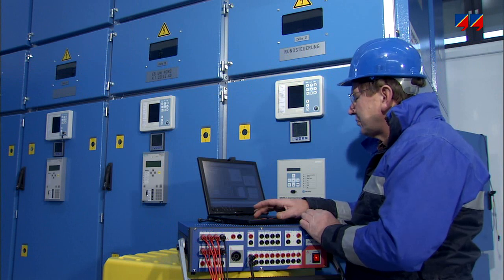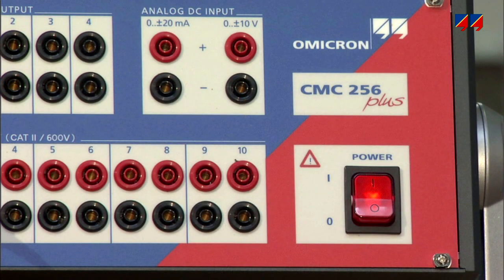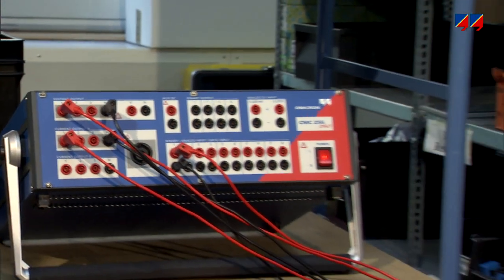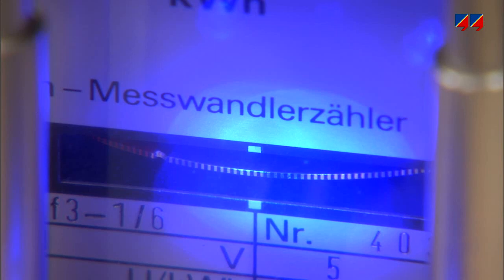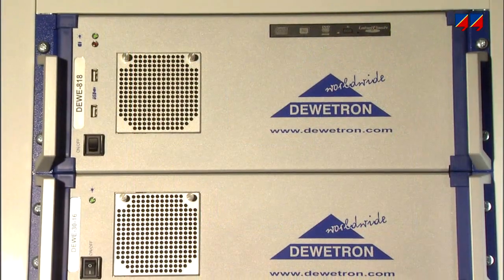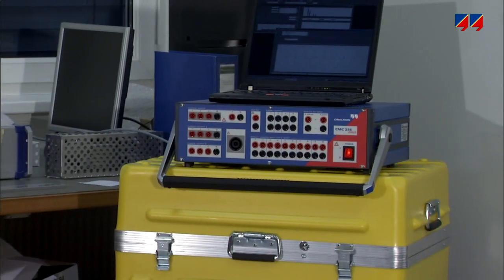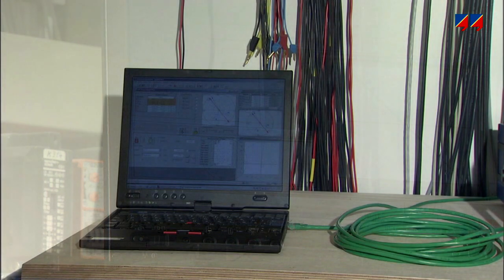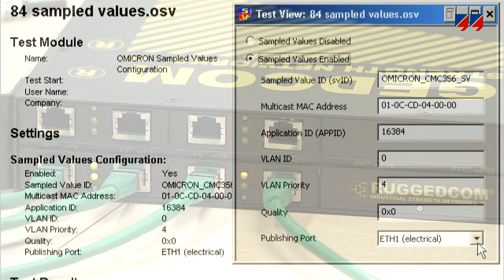Maintenance and commissioning of protection relays: CMC 256plus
The Reference - CMC 256plus
Maintenance and commissioning engineers regularly have to test protection relays as well as calibrate measurement transducers, energy meters, and power quality devices. For protection relays, testing on site is common practice, whereas the other devices in many cases are sent to a laboratory for calibration, resulting in considerable efforts and costs. In order to cover all test applications and all calibration tasks on site with a single instrument, reliability, powerful output characteristics and outstanding precision must be combined in one instrument.